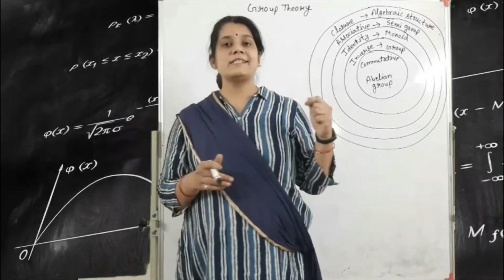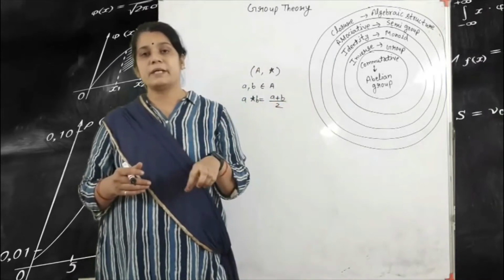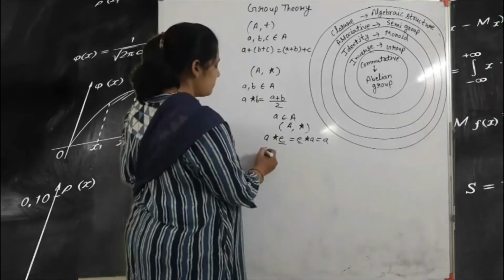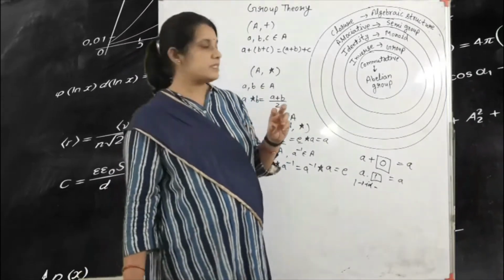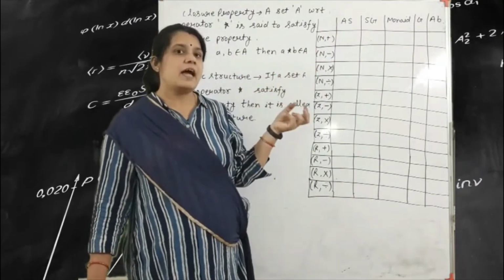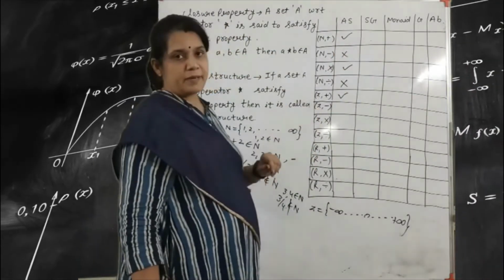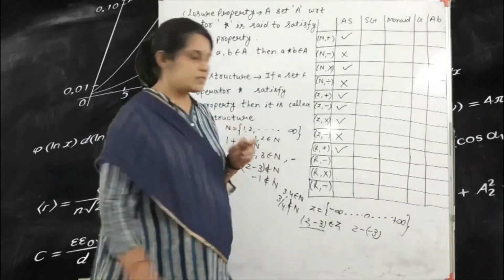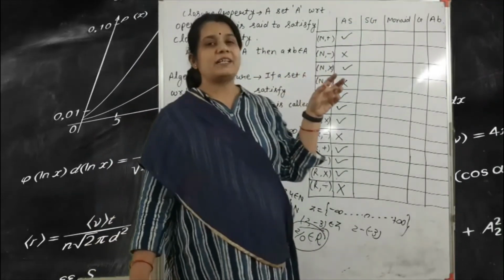Lec-52_Introduction to Group Theory, Algebraic Structure | Discrete Mathematics | IT-ICT Engineering